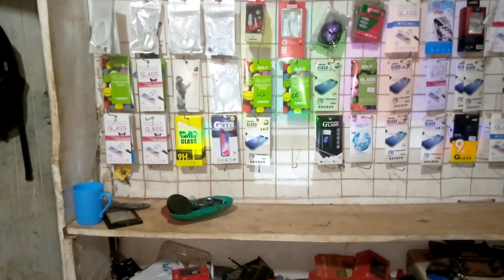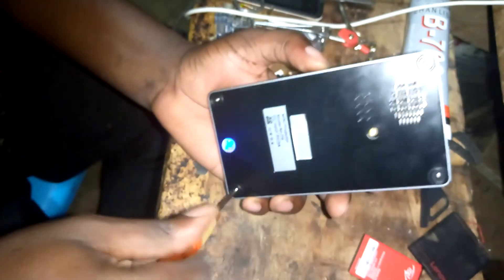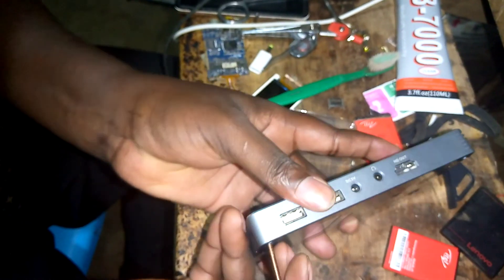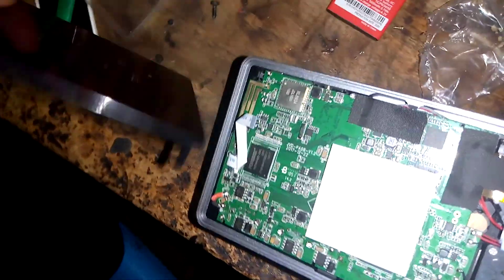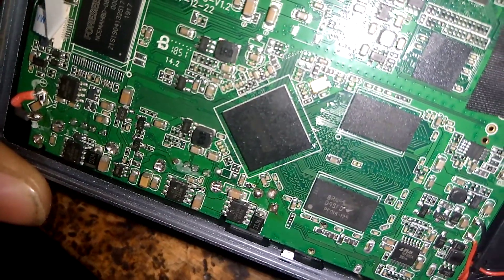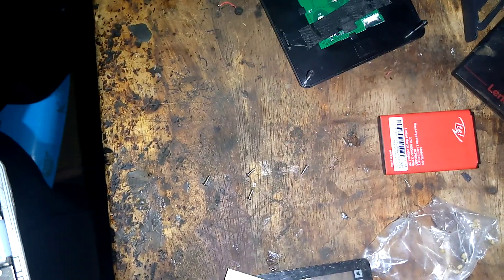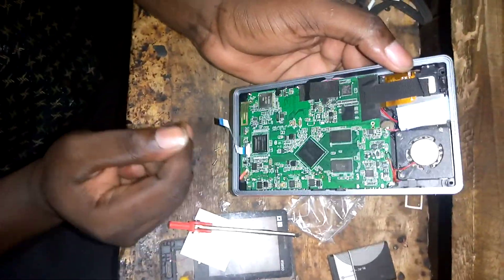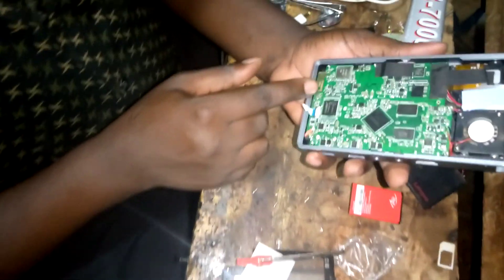Mini Projector P8 Troubleshooting Problem and looking inside P1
The Mini Projector P8, Due to its problem of color strips
has given us chance to explore what's inside so enjoy as we look for the cause of the problem